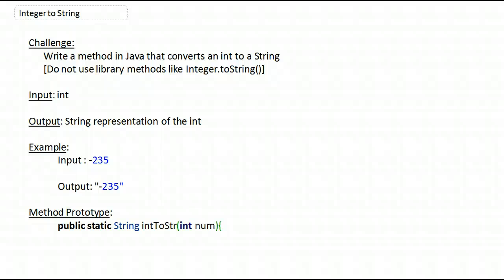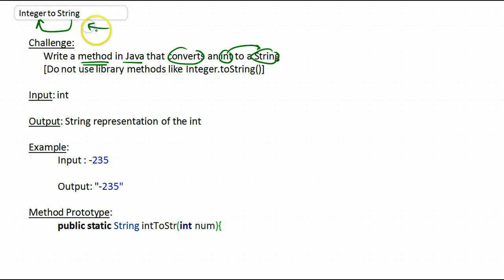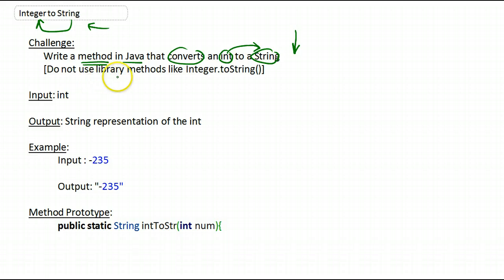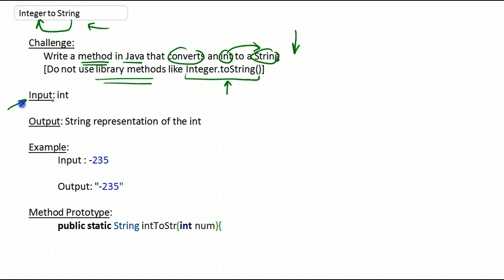Convert an Integer to a String in Java Challenge Part 1/3